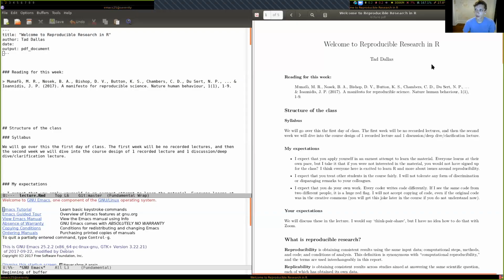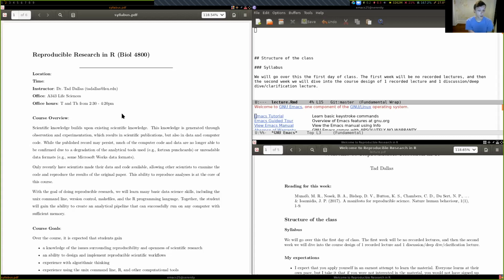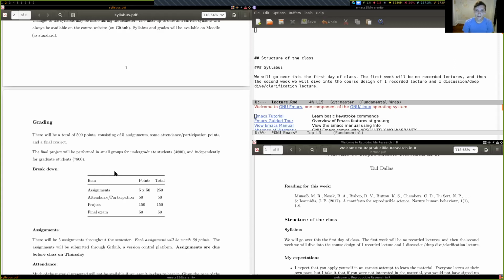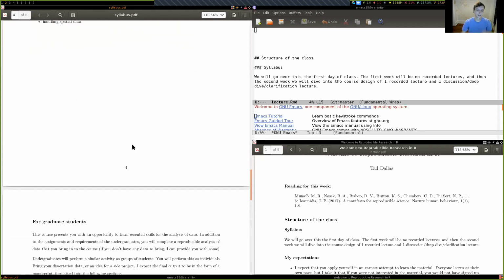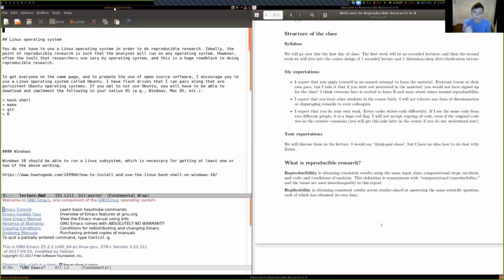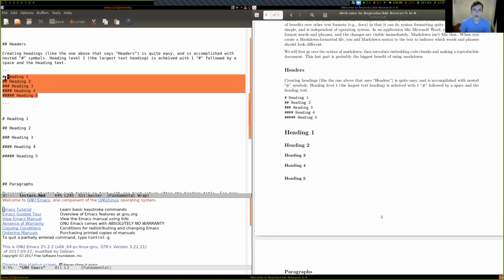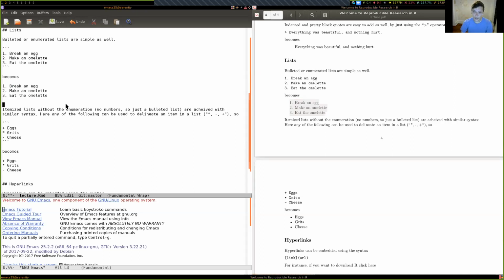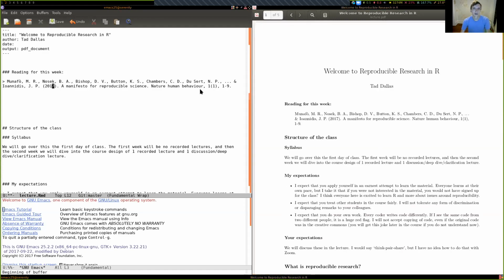Week 1: Reproducible research in R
This week, we'll introduce the course goals, go over the syllabus, and discuss reproducibility in scientific research. We will also go over Markdown, a markup language used by Slack, Github, and many other companies.

These lectures are part of a course taught at Louisiana State University (USA) within the Department of Biological Sciences.